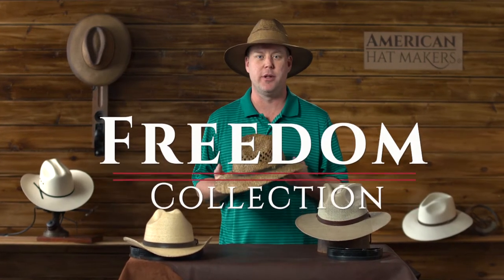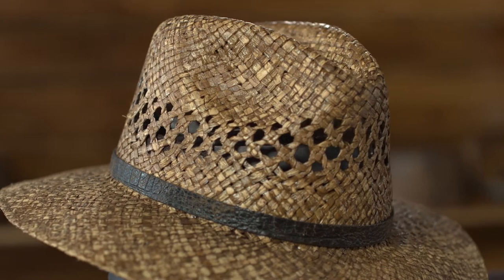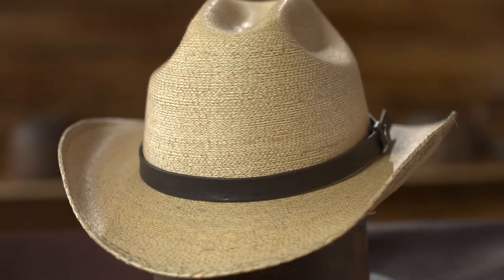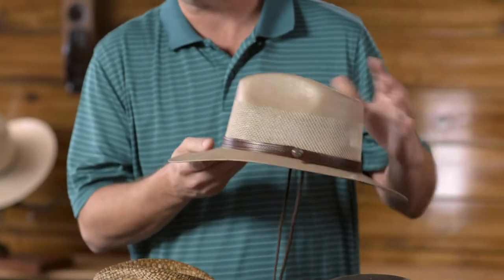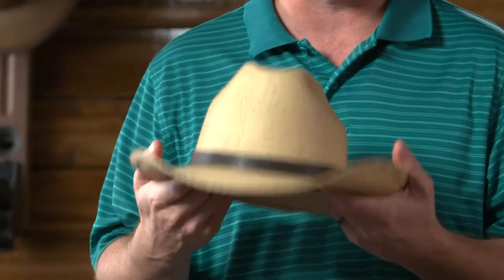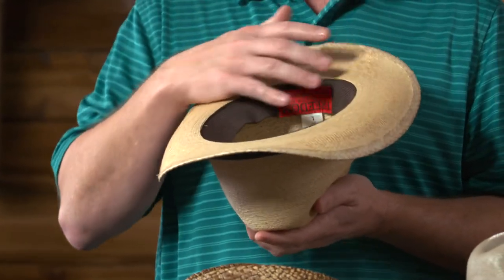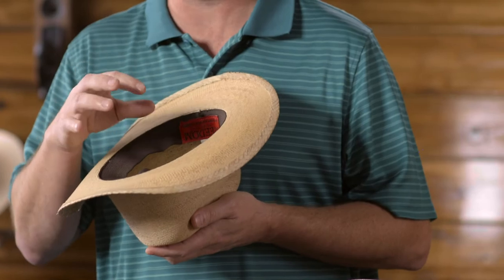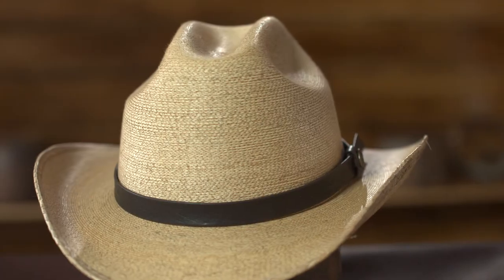Straw Freedom Hats at American Hat Makers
We offer more than just leather hats, our Freedom Hat collection is made of of Palms, Straws, Felts for all different looks.